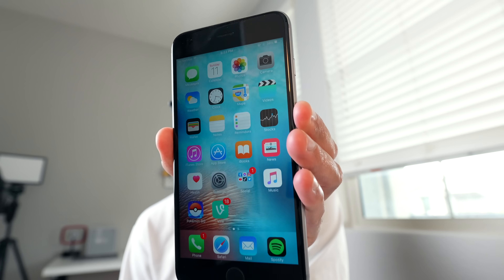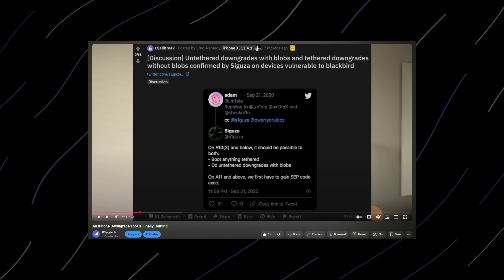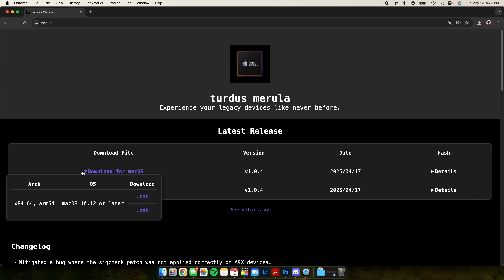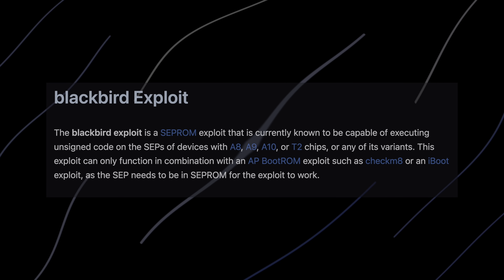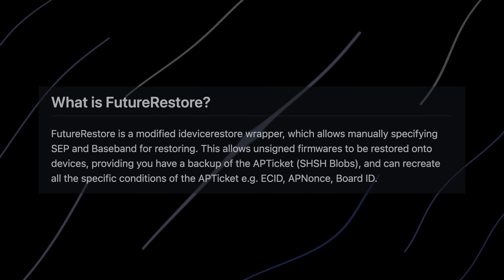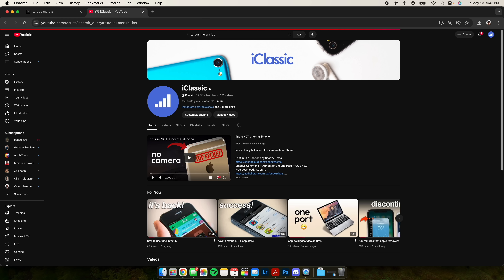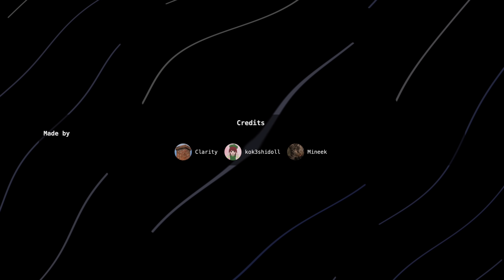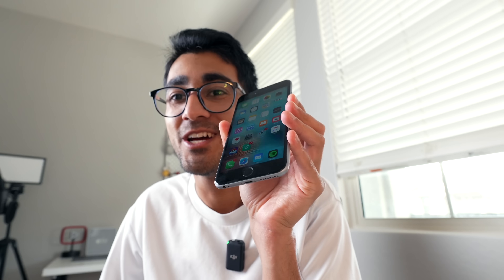a 64-bit iPhone downgrade tool is here!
a HUGE step forward in downgrading!

A huge shoutout to Clarity, kok3shidoll, and Mineek for making this possible, as well as all the other developers behind this project!

Camera/production equipment:
Main camera body
Sony 11mm wide lens (used for a-roll)
Sony 18-50mm lens (used for b-roll/top down)
Primary DJI mic
Secondary mic (Audio-Technical AT2020USB+)
Cooling fan (to prevent camera from overheating)
Background twin lamps